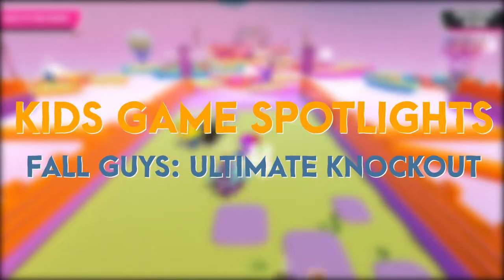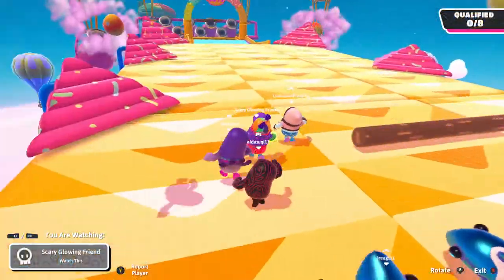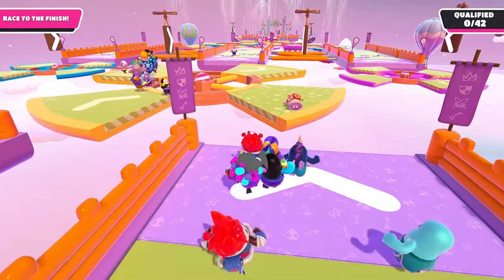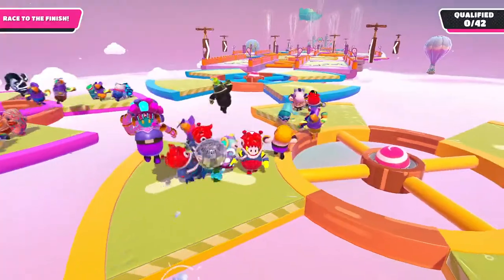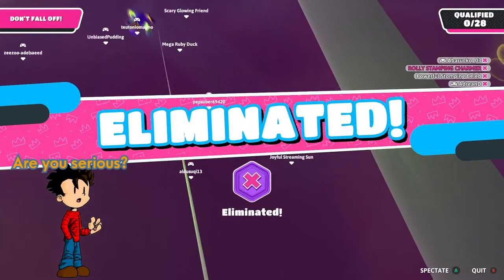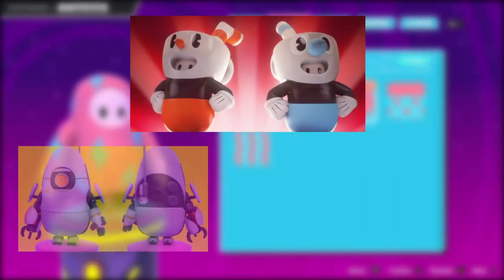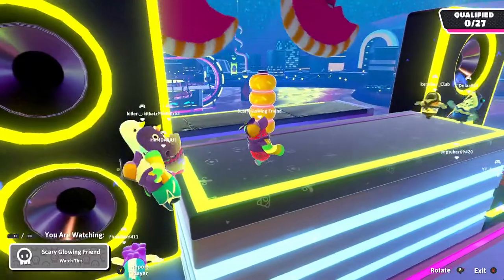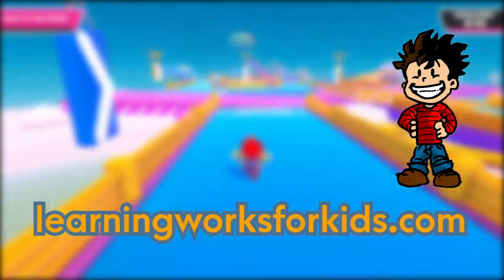Game Spotlight: Fall Guys Ultimate Knockout!